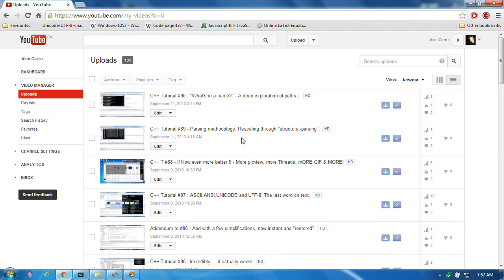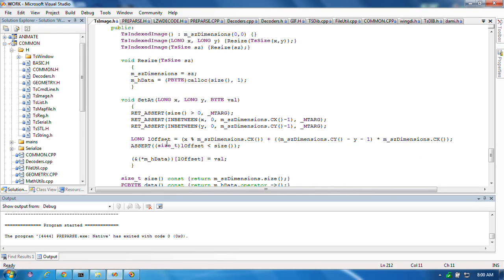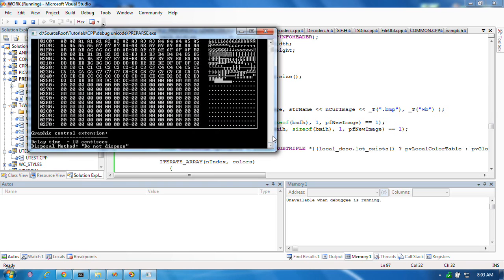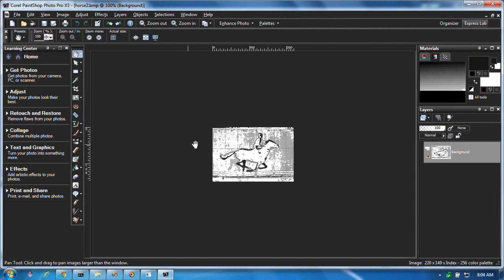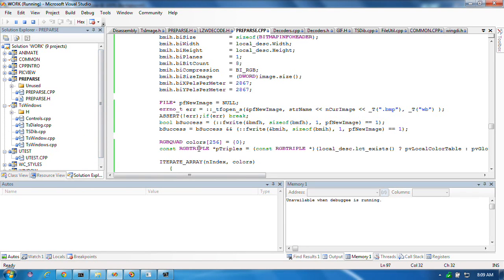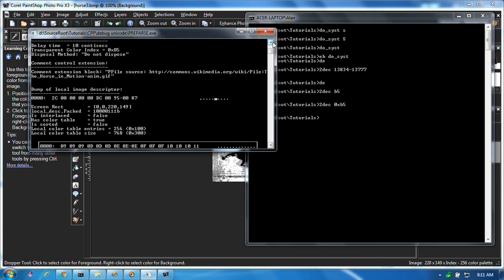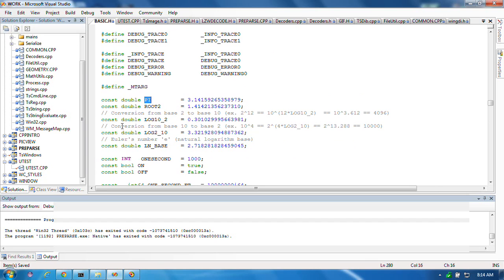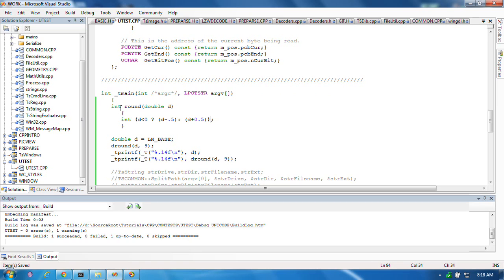C++ Tutorial #91 : Update on our horse: "Works! sort of..." and a puzzle!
I figured I might as well let you know that the parsing and decompressing is all working. Only problem now
is drawing. The thing actually uses some of those advanced transparency features. Gah!

- A